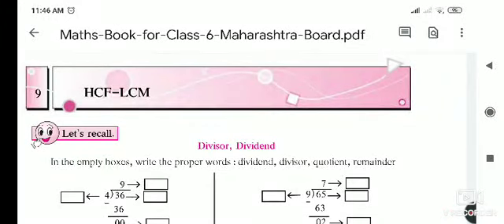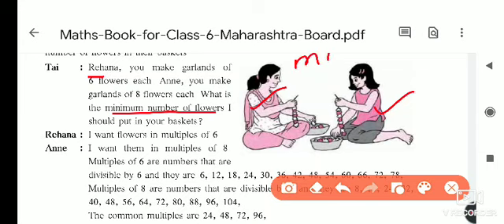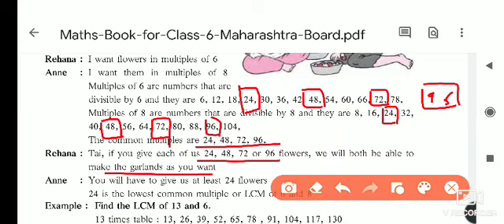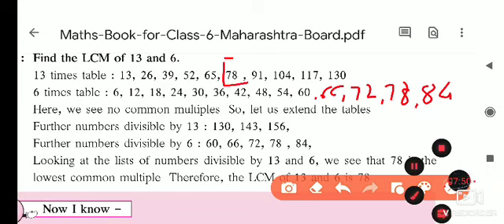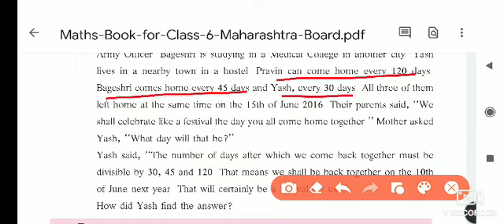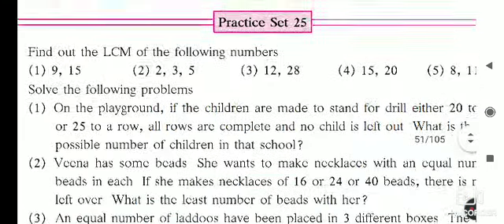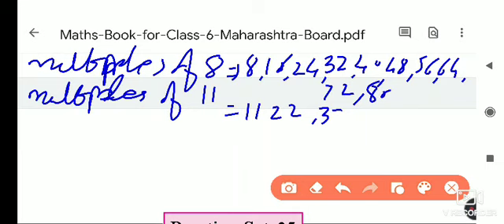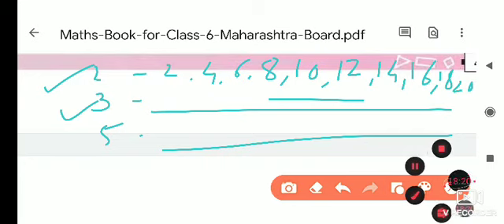HCF-LCM(lec4)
std 6th(LCM)